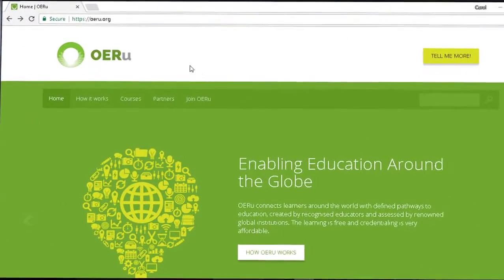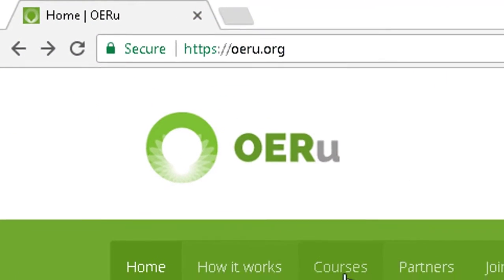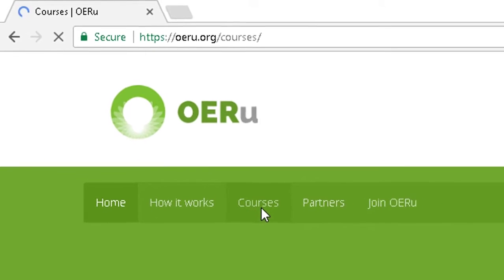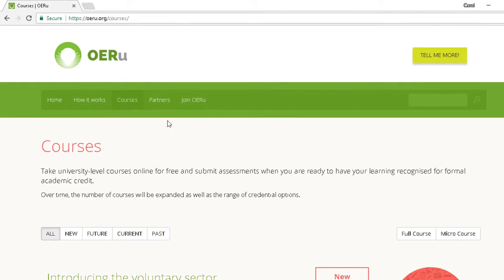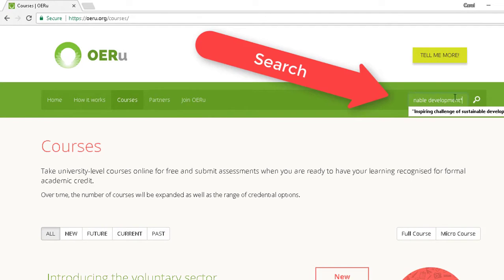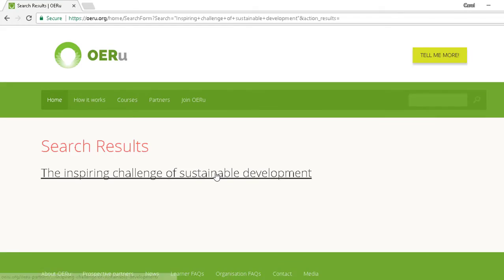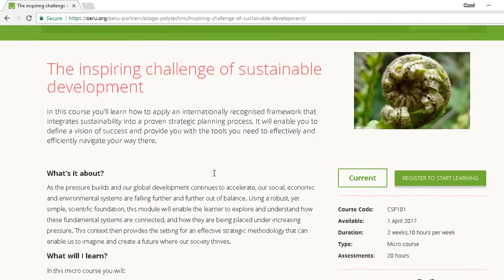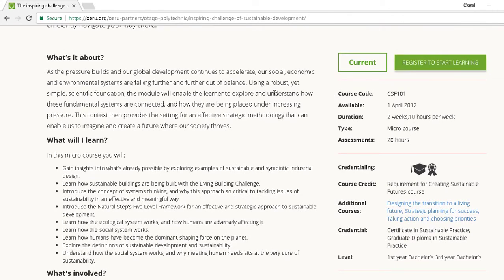OERu learner support - How to locate OERu courses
Support video on how to find OERu courses available for study.